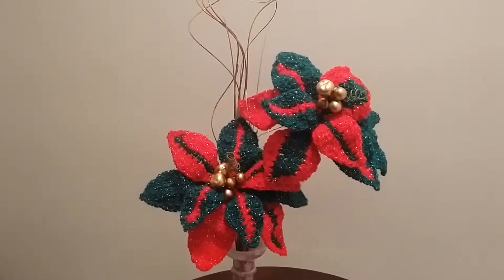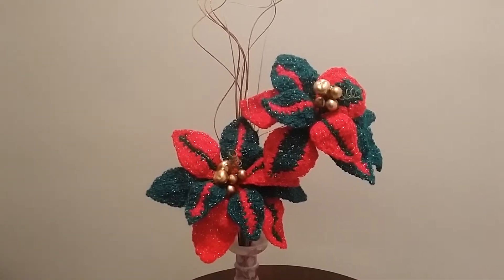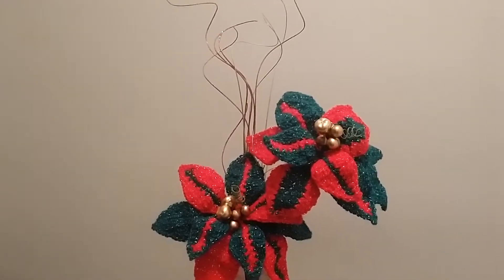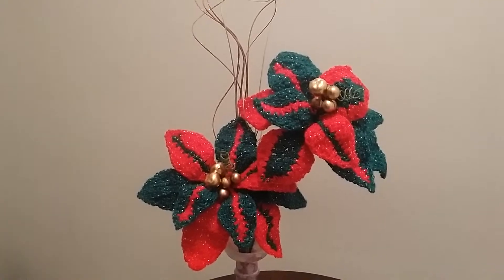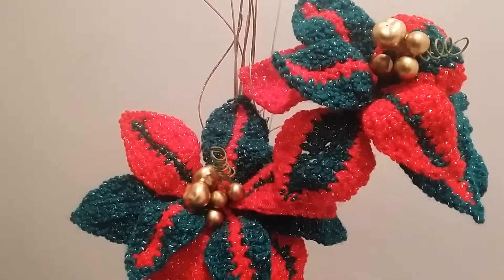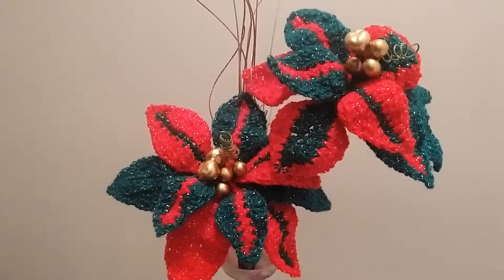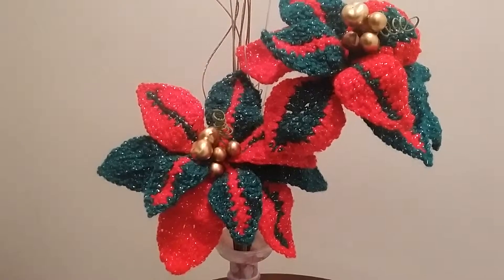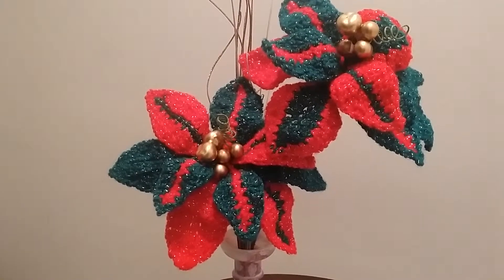Crochet Poinsettia - Christmas Centre Piece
Welocme!
I will be showing you how to crochet poinsettia leaves to make a holiday center piece.